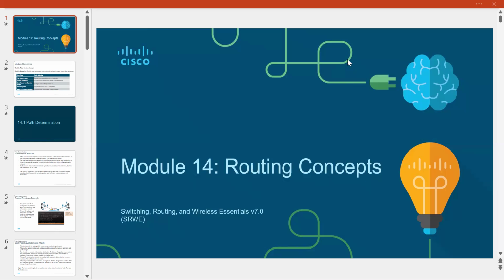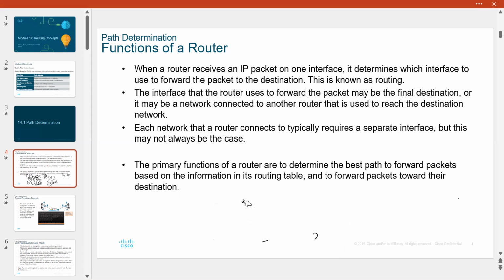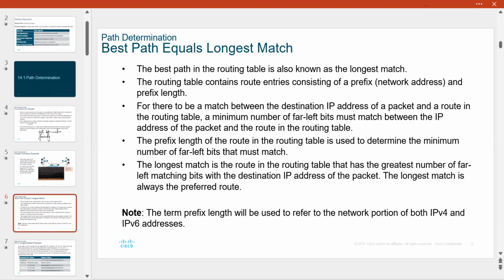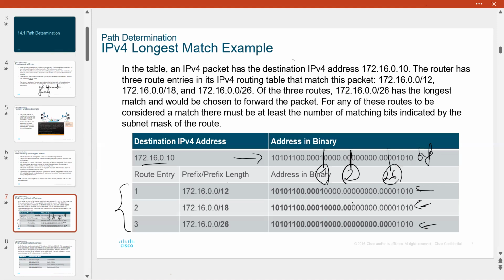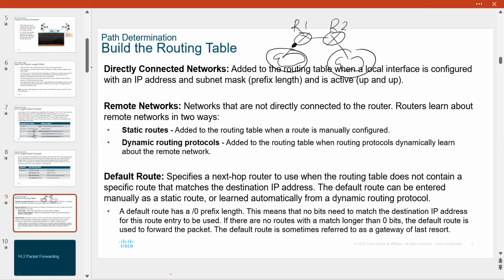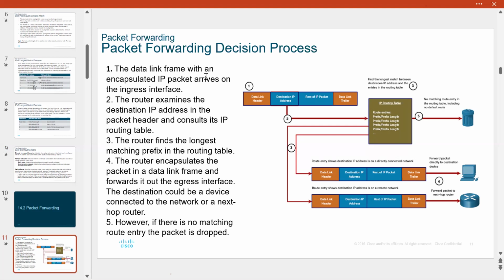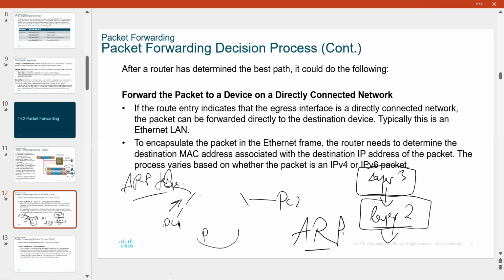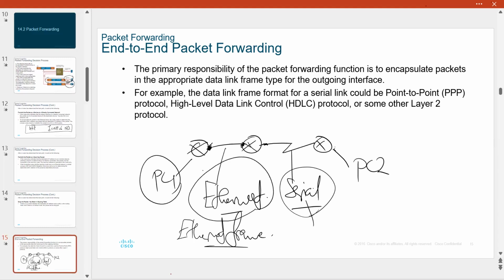14. Routing Concepts Part 1/3